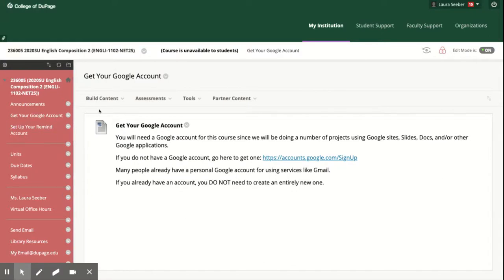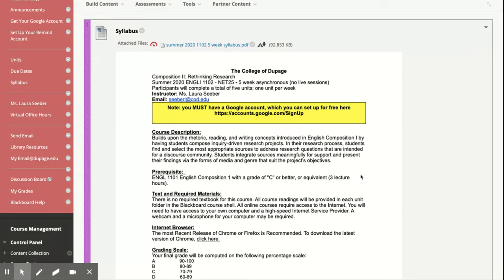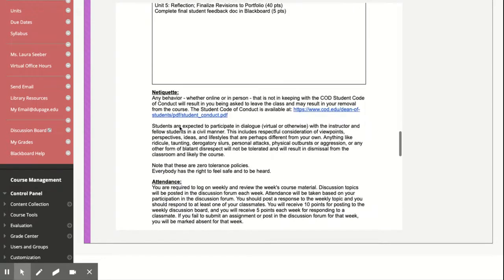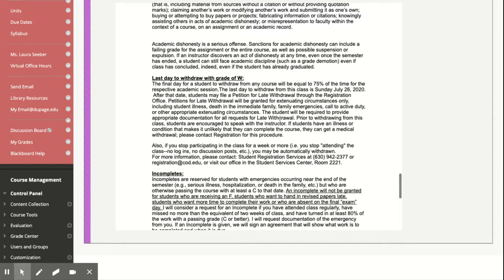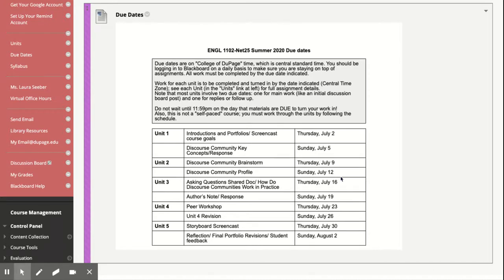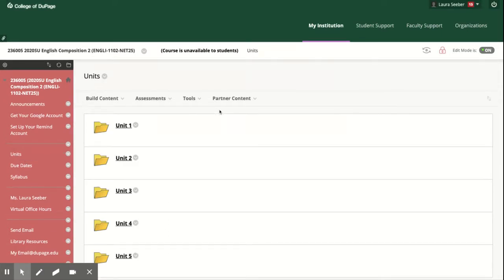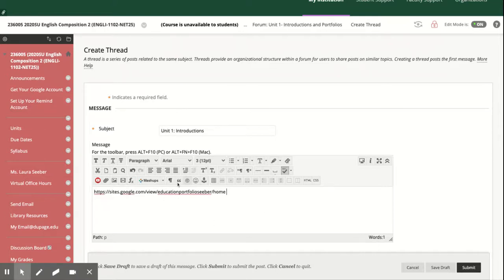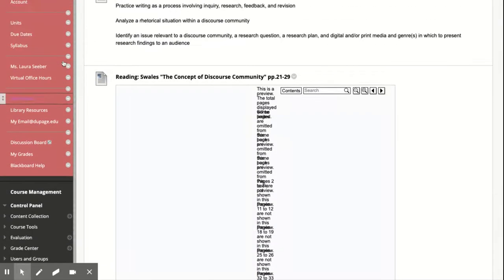Welcome Video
Welcome to ENGL 1102-25